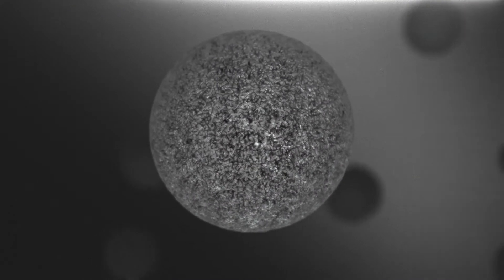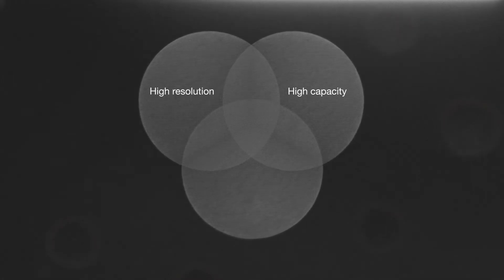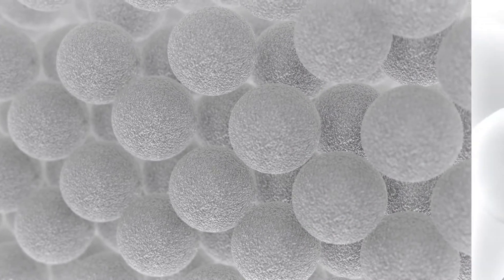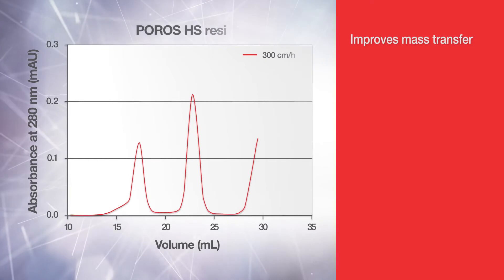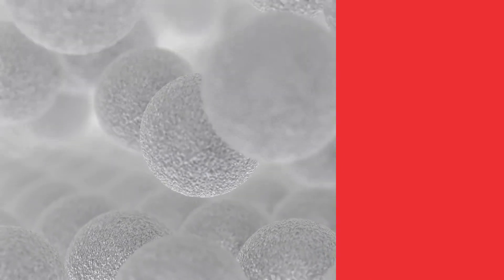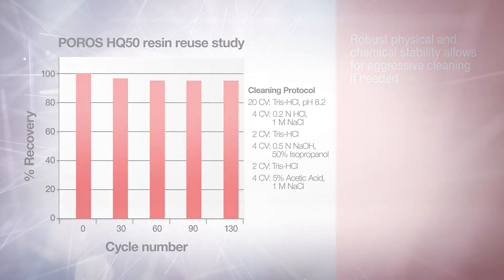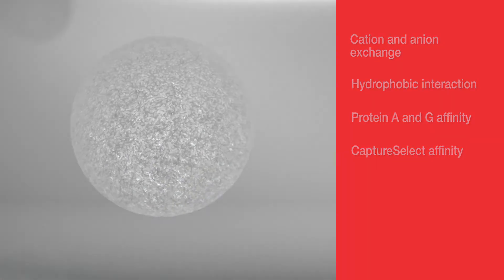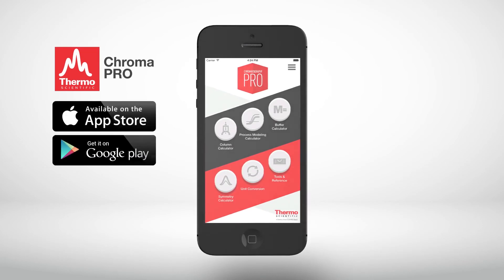POROS Technology Video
Thermo Fisher Scientific POROS resins are part of a broad portfolio of Thermo Scientific purification products including cation and anion exchange, and hydrophobic interaction resins.